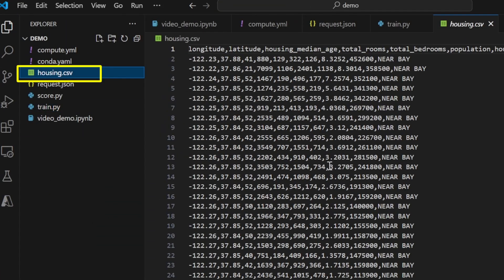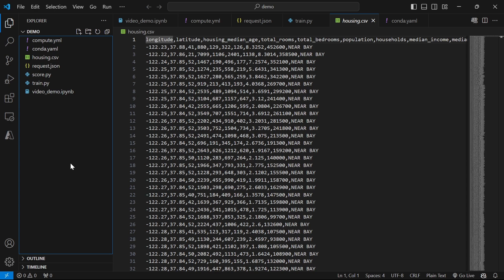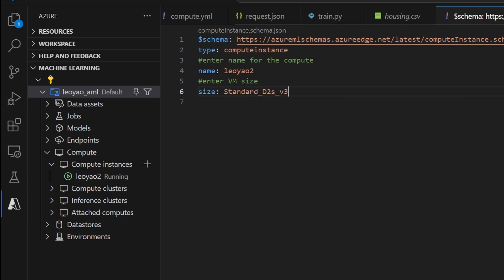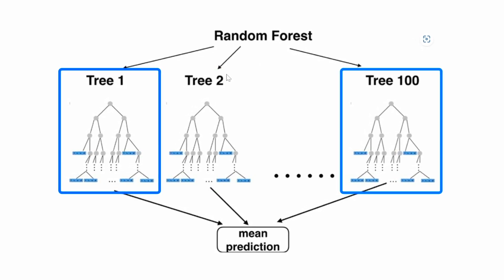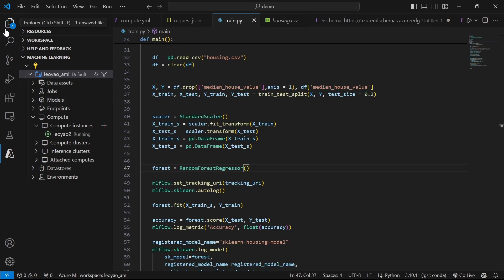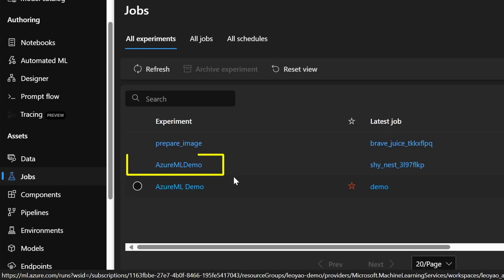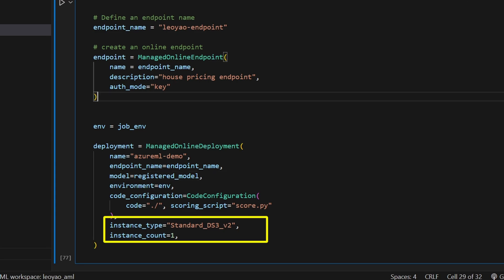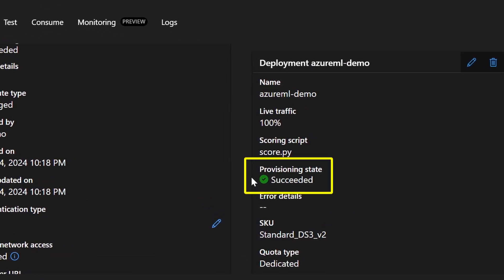Develop your own Machine Learning Model with Azure Machine Learning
We are excited to announce the general availability of the VS Code extension for Azure Machine Learning. In this video you'll learn how you can use your favorite VS Code setup, either desktop and web, to build, train, deploy, debug, and manage with Azure Machine Learning from within VS Code. This means that the extension is stable, reliable, ready for production use, and comes with additional features, such as VNET support.

00:00 Intro
00:32 Demo
04:20 In closing
Happy Coding

Featuring: Leo Yao